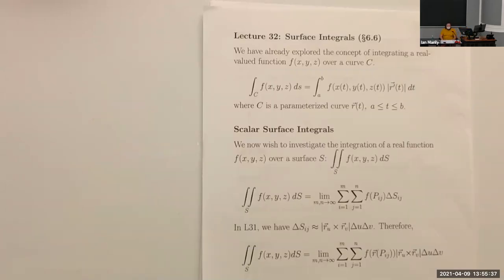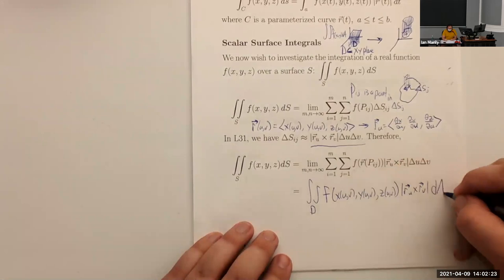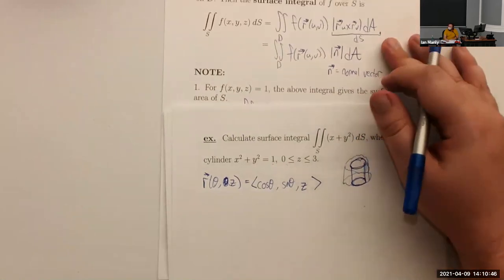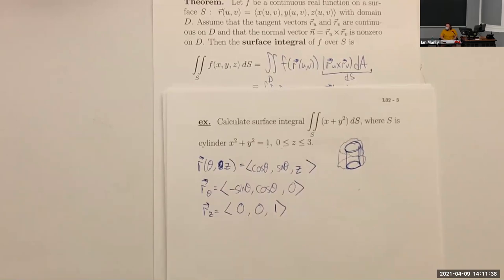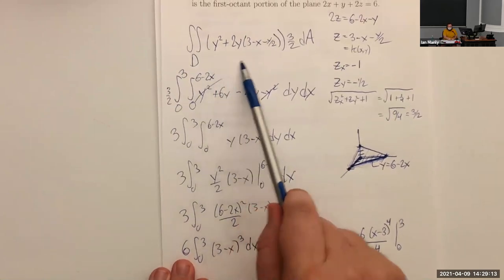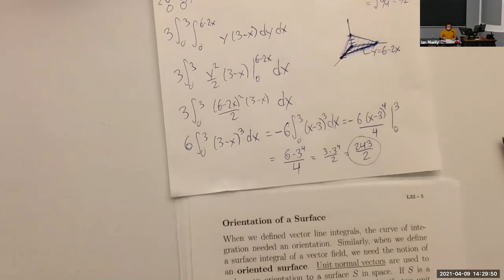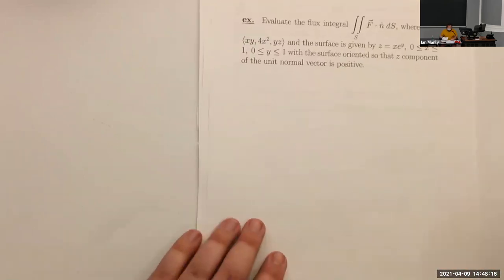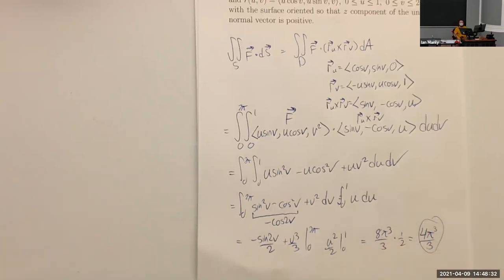MAC 2313 Lesson 32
In this video we learn how to compute surface integrals.